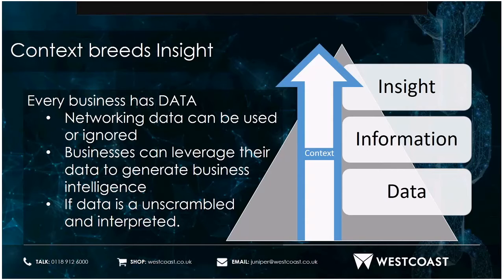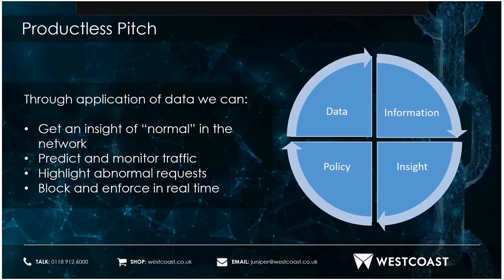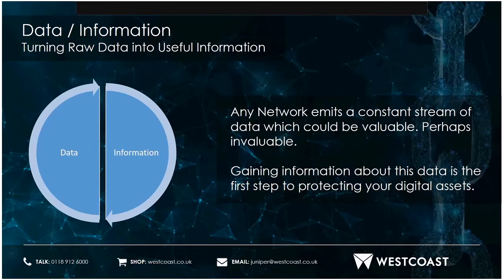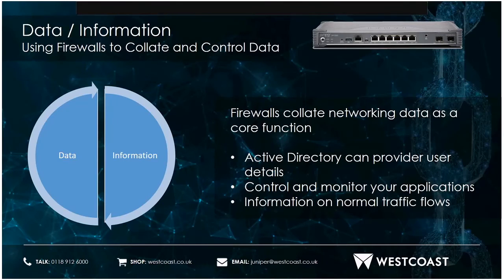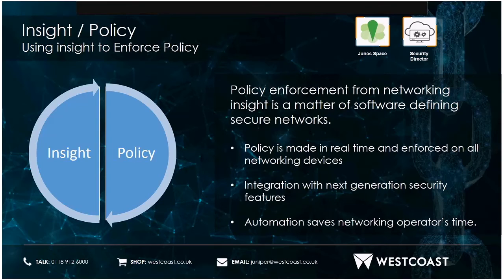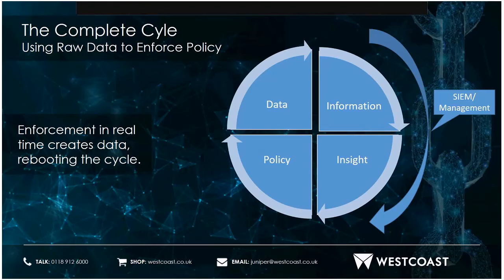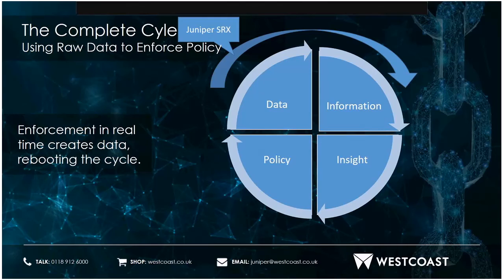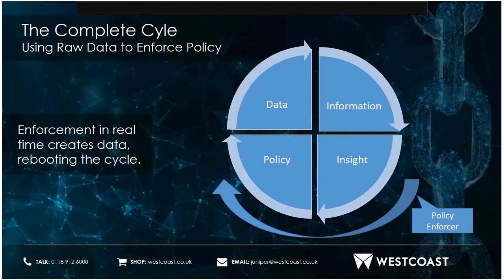Westcoast Learn to Fly Webinar Series Part 1: Productless Pitching Security and Networking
Are you getting the most out of your security and networking opportunities?

Then join Westcoast as we help you take the conversation beyond the hardware.

During this webinar, you are invited to learn a pitching method which is aimed to help you have C level discussions where objectives and outcomes are more important than brands and technology. Cyber security is increasingly on everyone’s radar and as interest within the board room grows, you will need to equip yourselves with the ability to position networking from a new perspective.

We distribute some of the best-known global IT brands to resellers, retailers and other organisations in UK, the Republic of Ireland and mainland Europe. We’re known for our relentless pursuit of excellence when it comes to serving our customers.